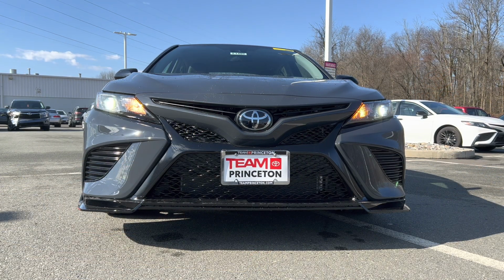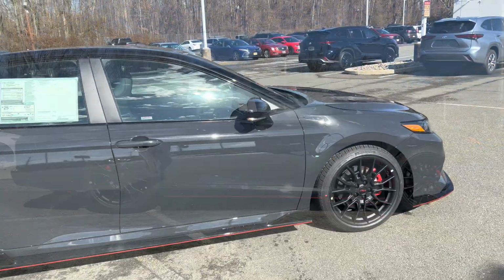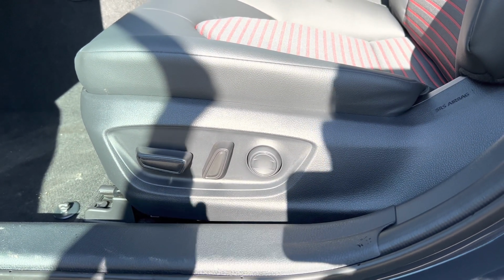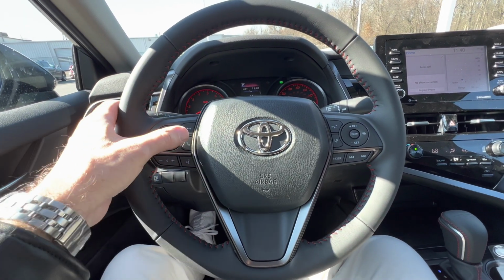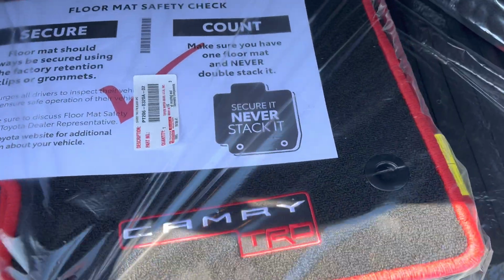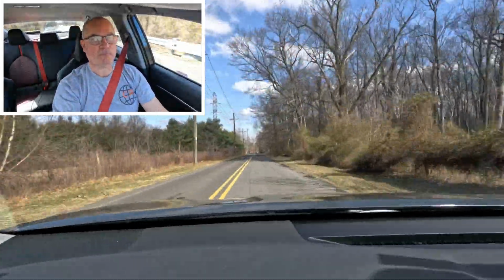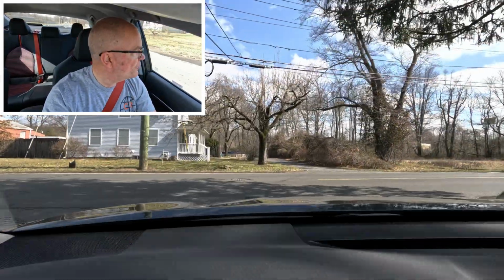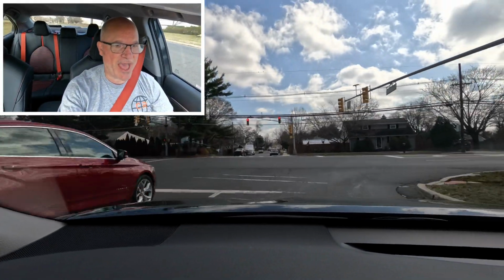2023 Toyota Camry TRD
The performance sedan to buy? Everyday practicality and reliability. Is this the sedan to buy for daily use and some weekend fun? Let me know your thoughts. Thank you to Team Toyota of Princeton for allowing the channel access to this vehicle for review.